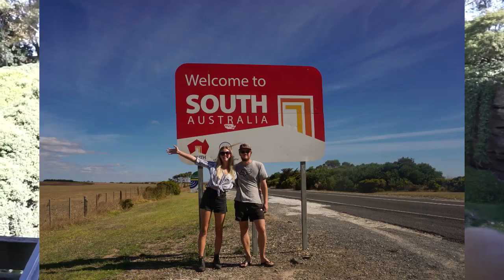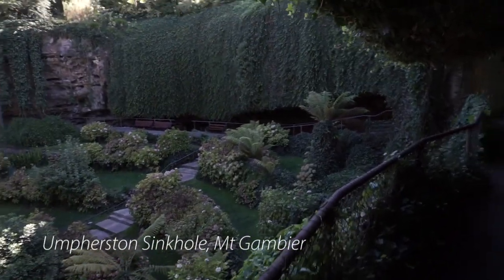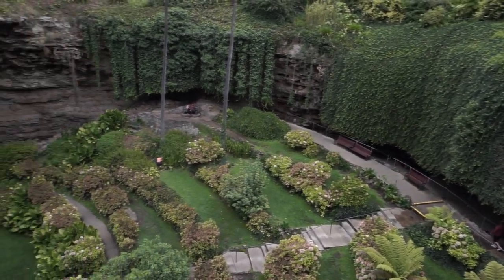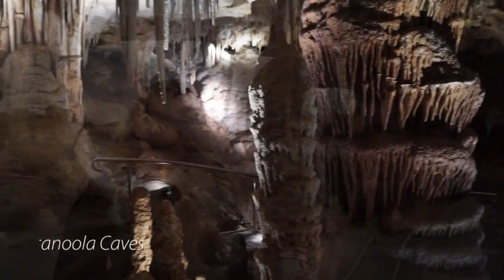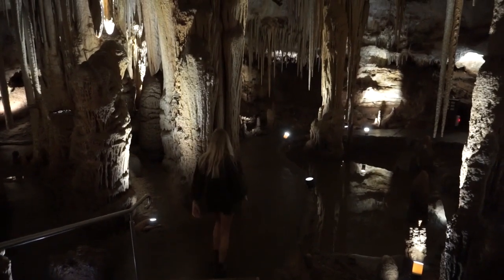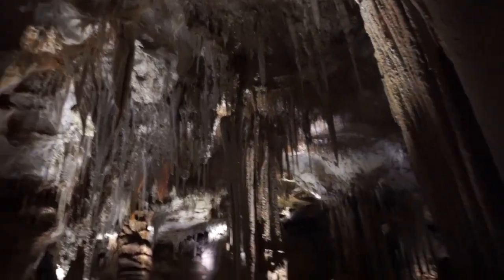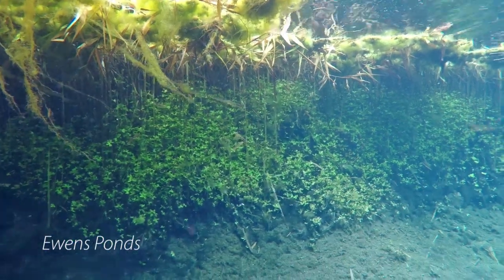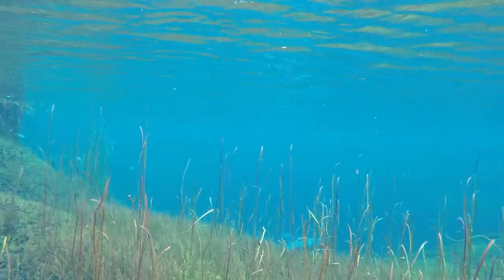The Cruiser Life - Crossing the border to SA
Welcome guys

We have crossed another border, this time into SA, which we are going to be spending a few months in finding work.
South SA is a very different environment again, mainly due to the drought but has beautiful scenery all the same.